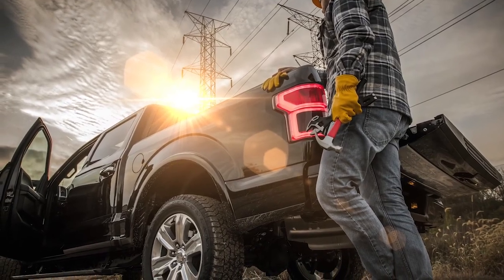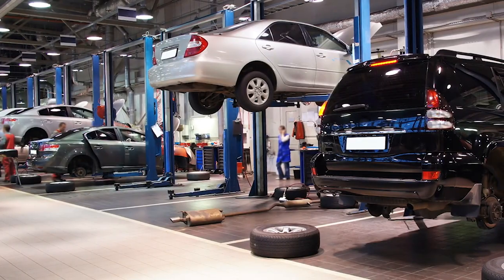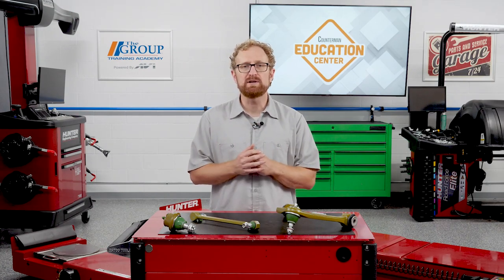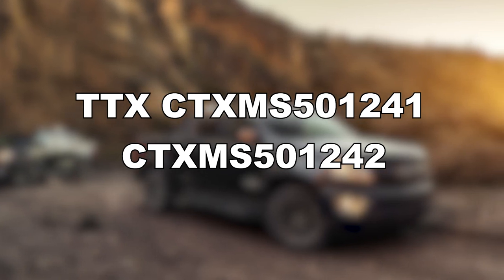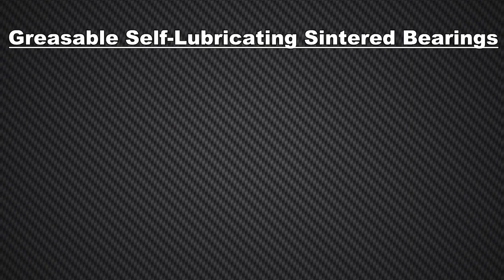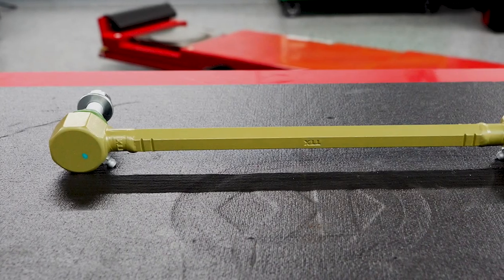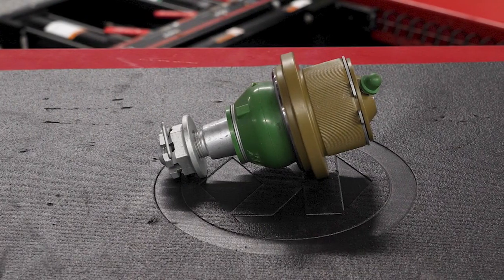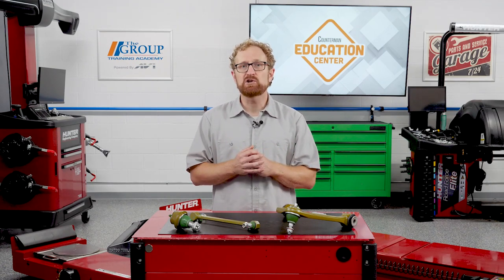Suspension Solutions for Fleets and High-Usage Vehicles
With work vehicles putting in long hours day in and day out – sometimes in extreme conditions – suspension, steering and wheel-end components are going to degrade exponentially faster than they would on your typical passenger vehicle.